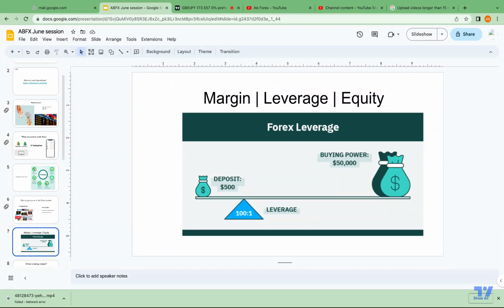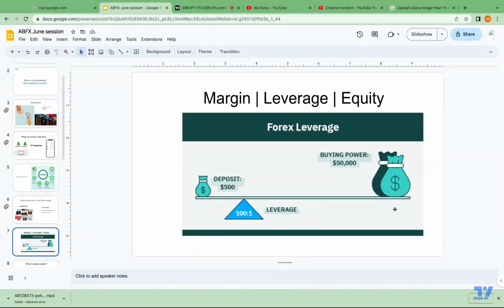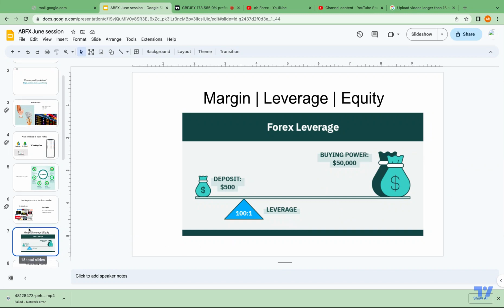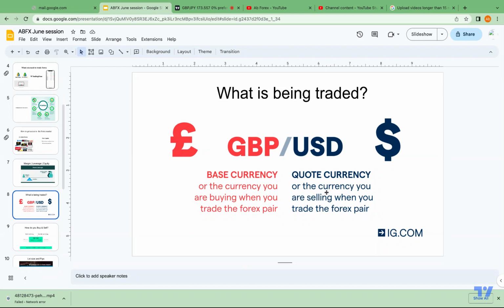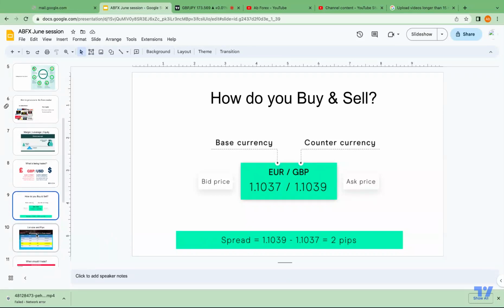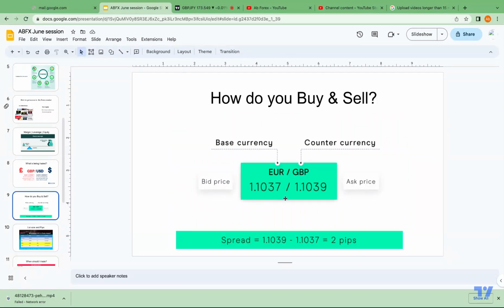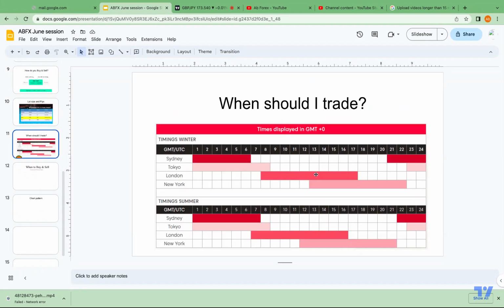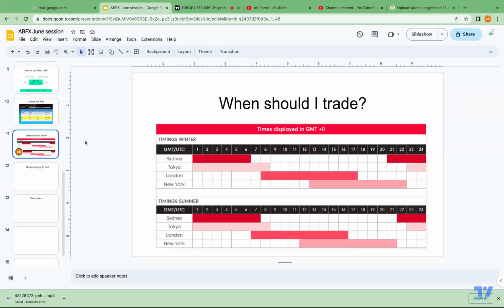Introduction to forex part 2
Here we discuss leverage, margin and equity.
understanding base and quote currency and finally how to use lot sizes